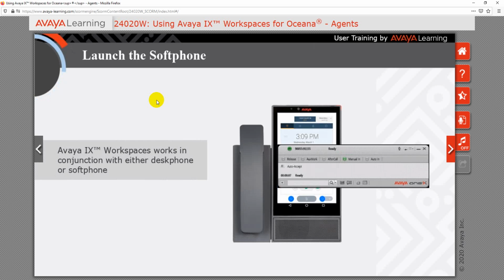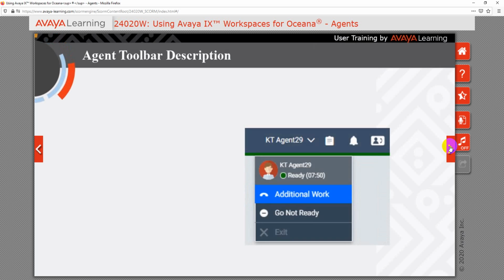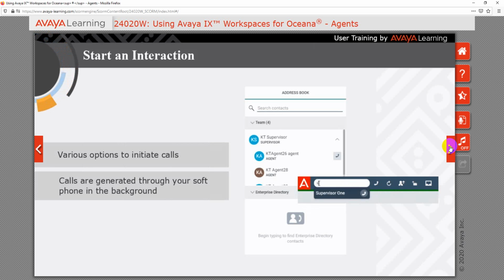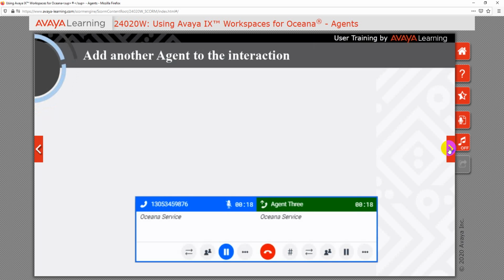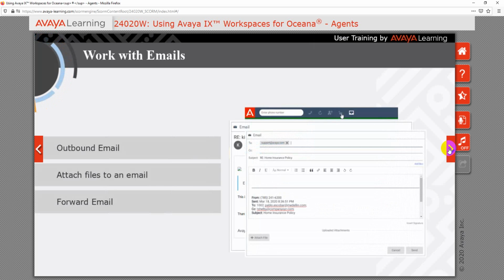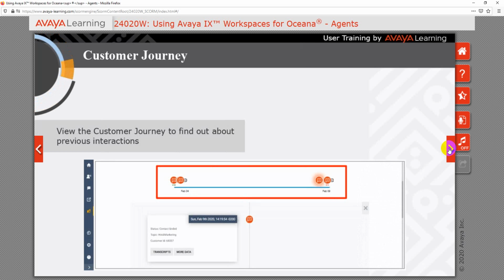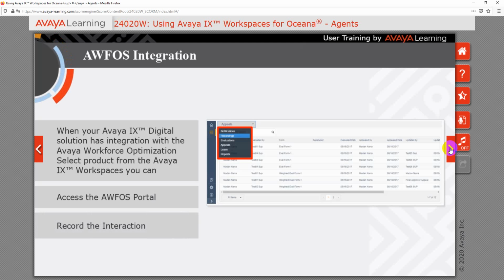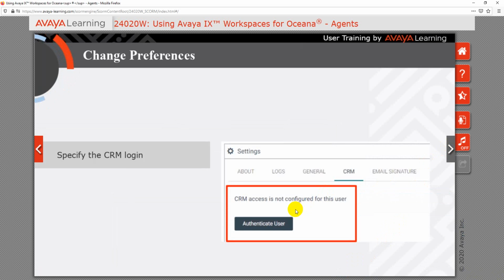Using Avaya IX Oceana Workspaces for Agent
15 October 2020